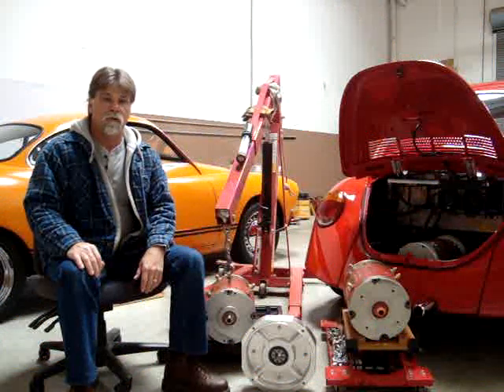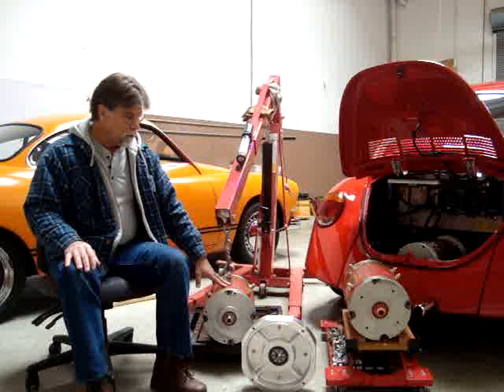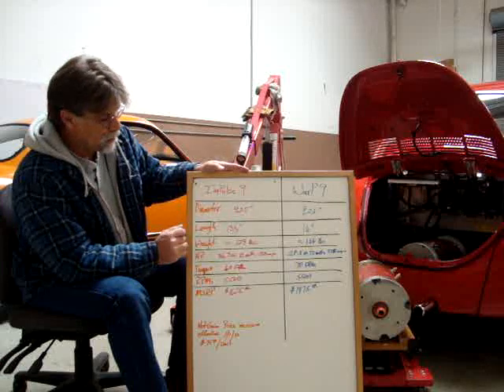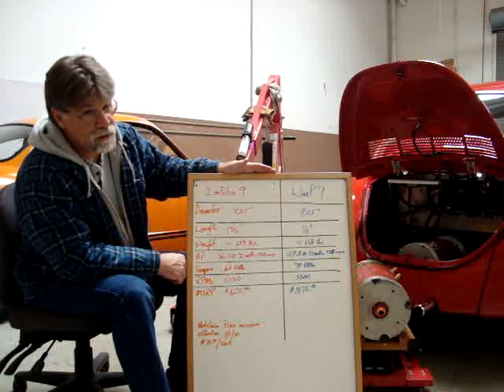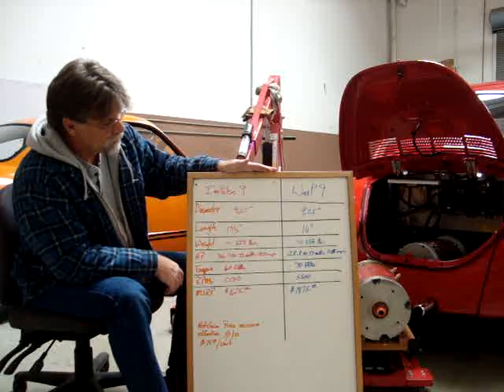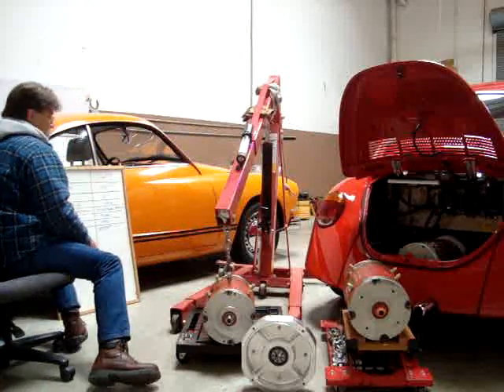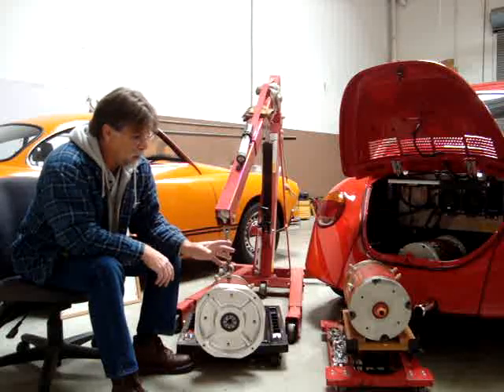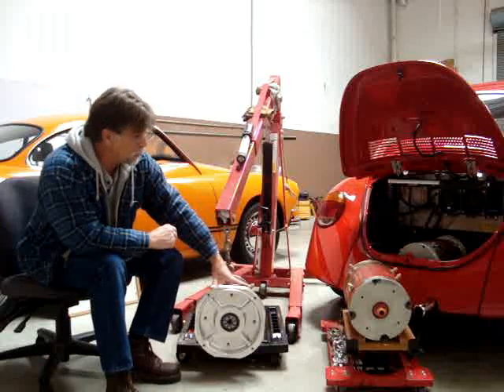DIY Electric Conversions - How to Convert to Electric Series Part 3.wmv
Part 3 in our series of videos on How-to Convert your gas car to electric.  Part 3 deals with motors and adapters.  This video is over twelve years old.  Components used may not be what is currently used for a current conversion.  For up to date information regarding converting an internal combustion vehicle to electric, visit EV4Unow.com.